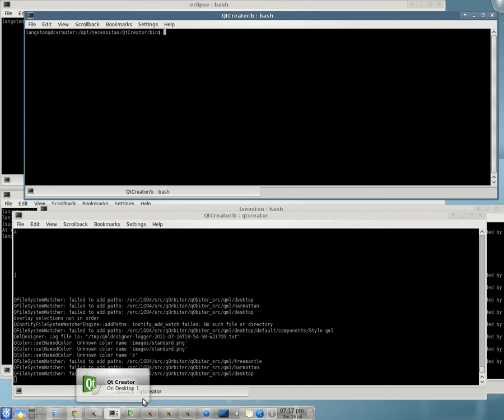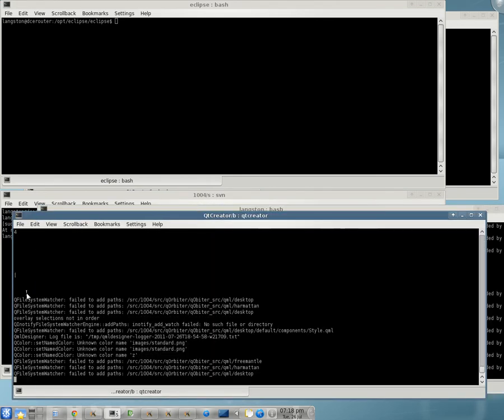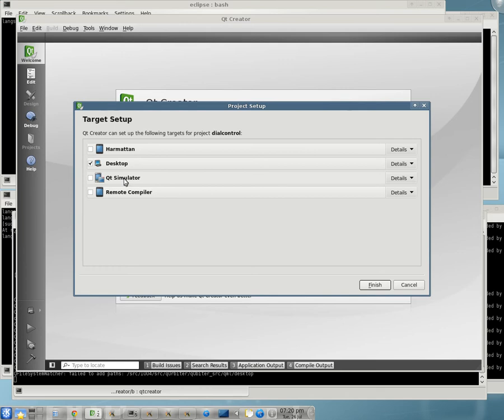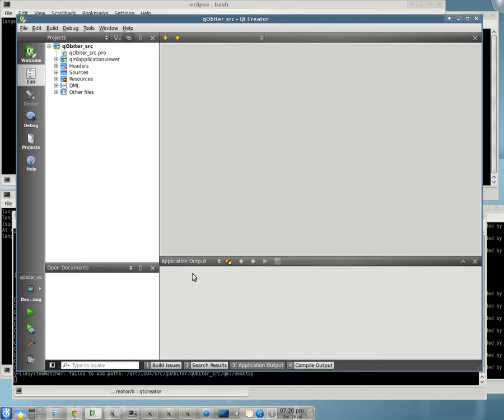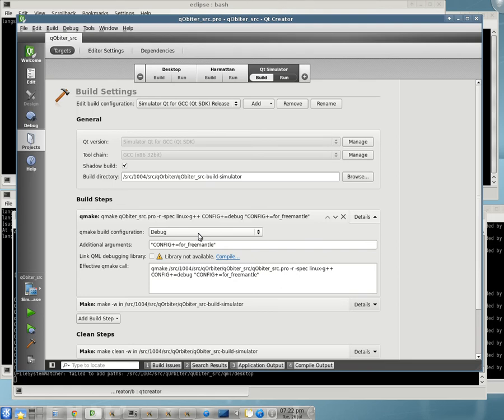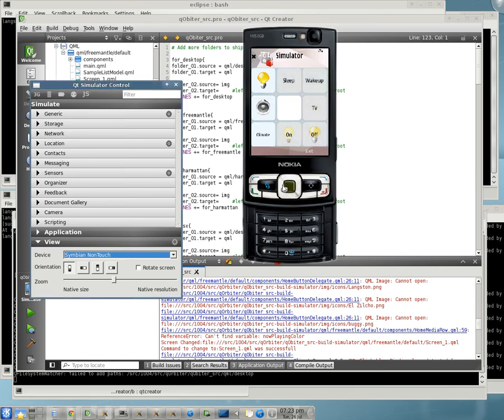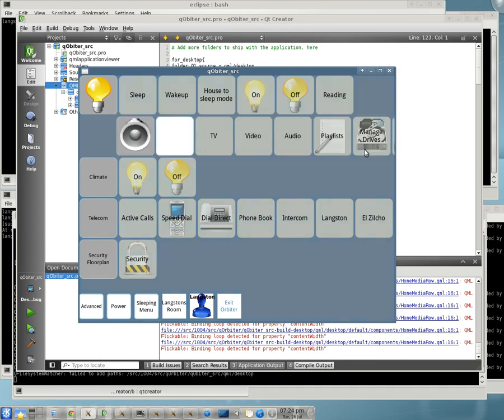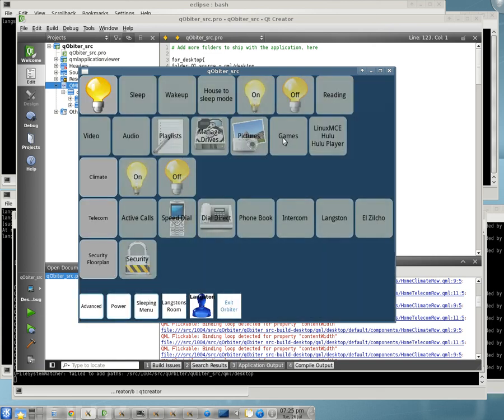qml Orbiter Developer video - How to jump in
Brief video showing the part of the orbiter development process so far, and tools that have been implemented to allow everyone to contribute skins, ideas and whatever else they have.

**Addendum - images should go in the 'img' folder to be automatically included in your builds.